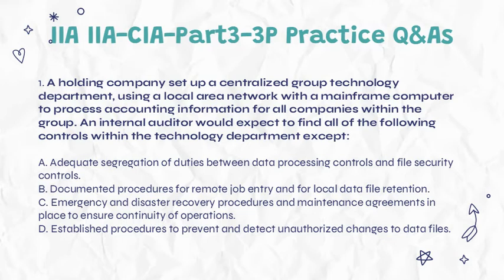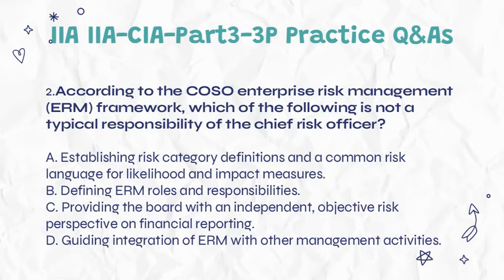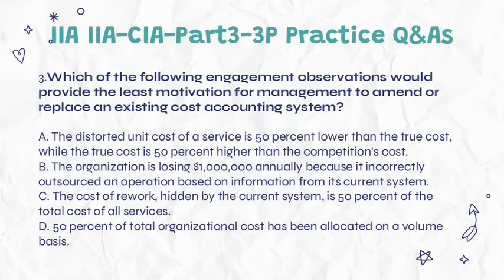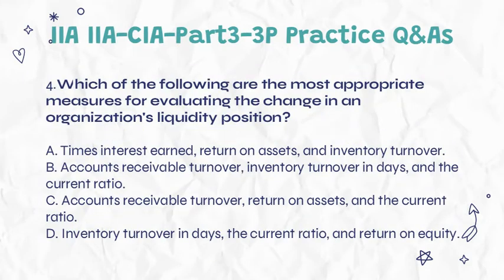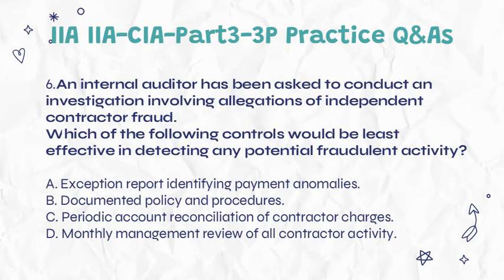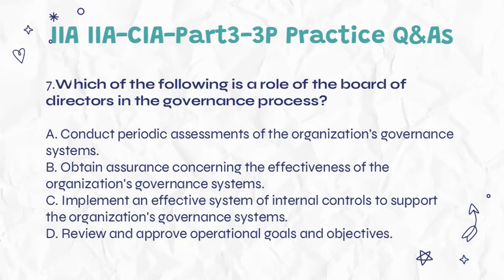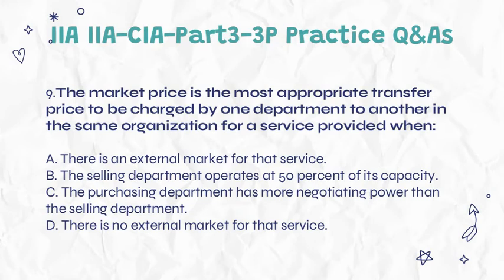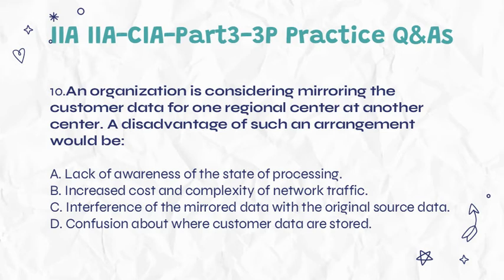IIA-CIA-Part3-3P Practice Questions Online [2022] Check Demo OF Killtest IIA-CIA-Part3-3P Guide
We have updated IIA CIA certification exam IIA-CIA-Part3-3P study guide for good learning. You must devote a significant amount of time to studying the actual questions of the updated IIA-CIA-Part3-3P Practice Questions Online and concentrating on the IIA-CIA-Part3-3P exam topics. Spending an excessive amount of time studying Killtest IIA-CIA-Part3-3P exam questions will only hurt your chances of passing your CIA Exam Part Three: Business Knowledge for Internal Auditing IIA-CIA-Part3-3P exam in the first attempt. In this video, we have some IIA-CIA-Part3-3P free demo for checking Killtest IIA-CIA-Part3-3P guide.

If you want to get the full version of IIA-CIA-Part3-3P practice questions, just follow the link: